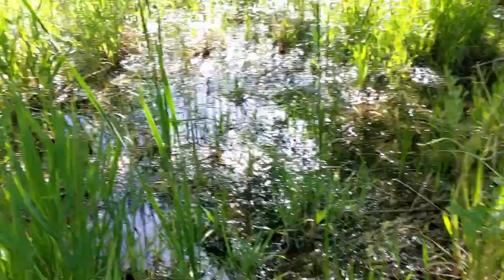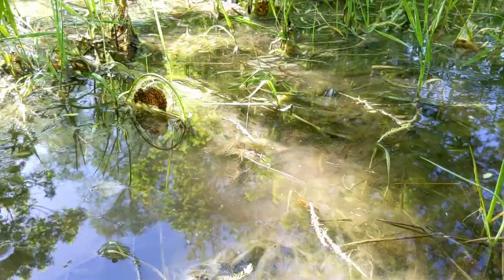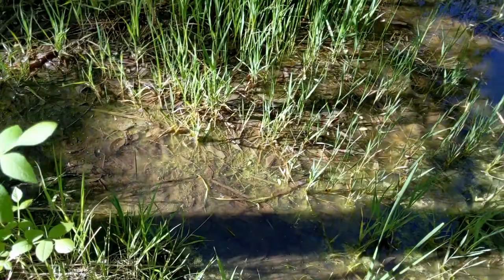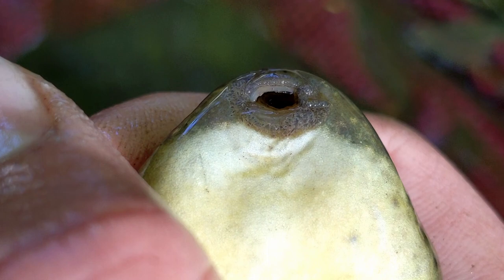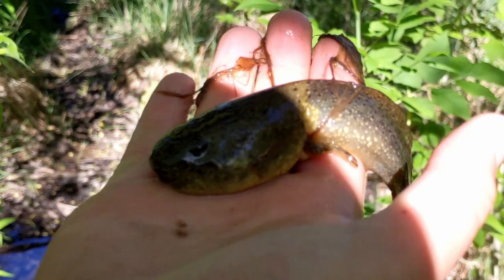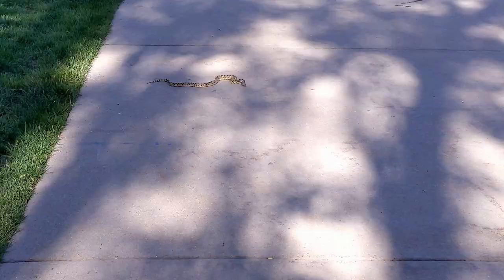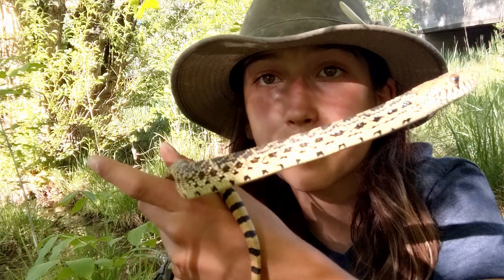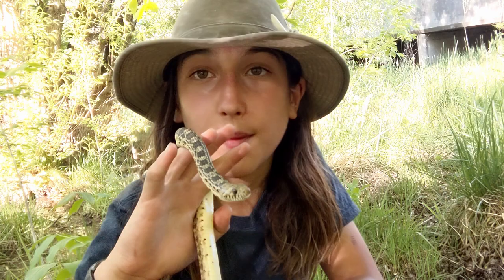Bull Snake And Giant Tadpoles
Today I set out to explore a wetland I have never been to before and find some cool creatures like a baby bull snake and huge tadpoles!